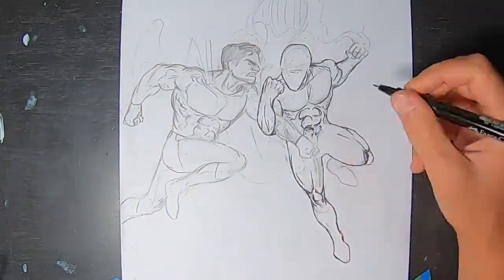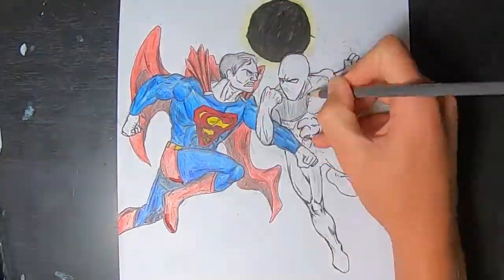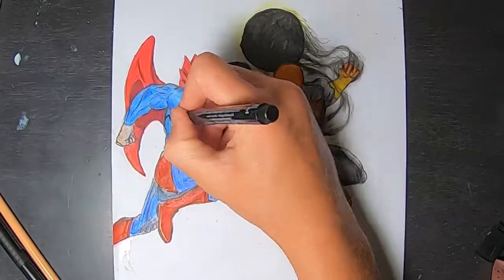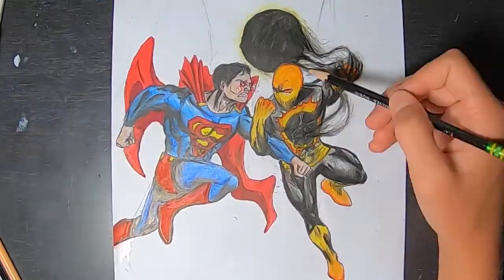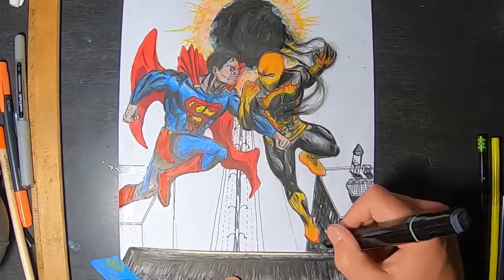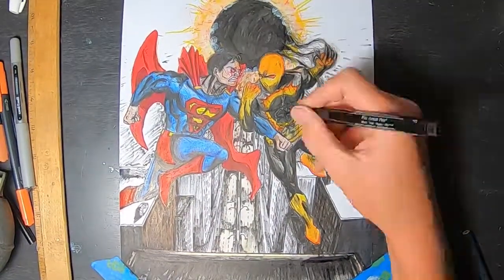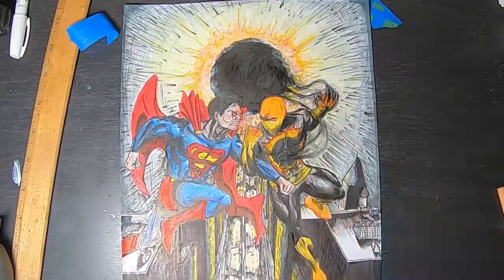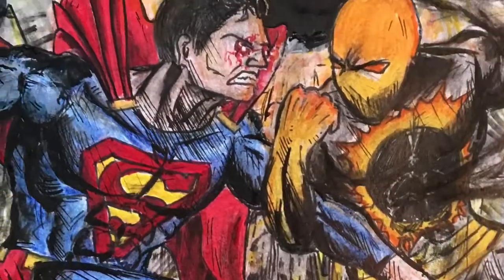DUO Comics - DC's Superman vs Duo Comics' Eclipse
"Created to Create"
Welcome back to another video full of the comic style! It is a clash of Duo Comics' Own Eclipse and DC's Own Superman! Our character Eclipse is designed to gain more energy from a solar eclipse, while DC's Superman was designed by them to gain energy from the sun. We hope you enjoy it!